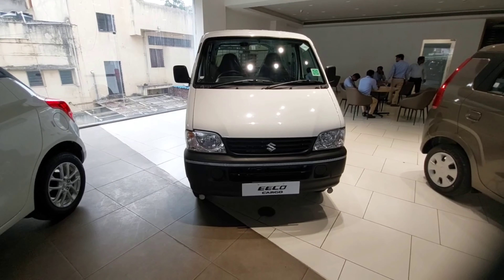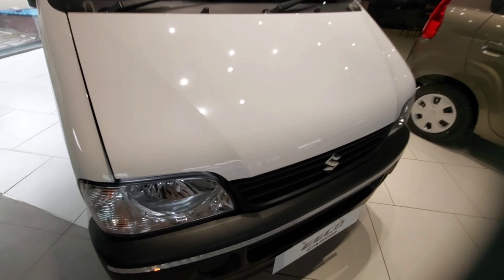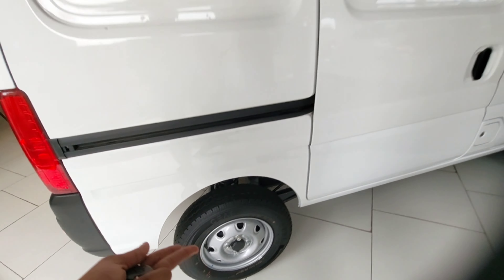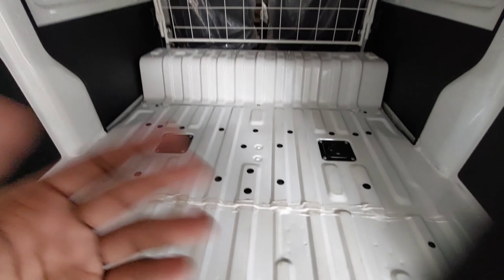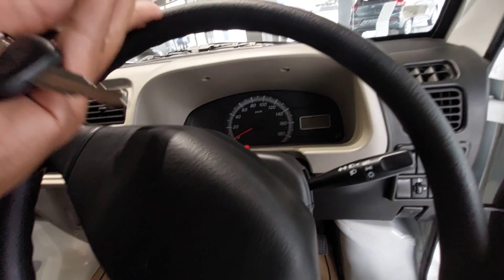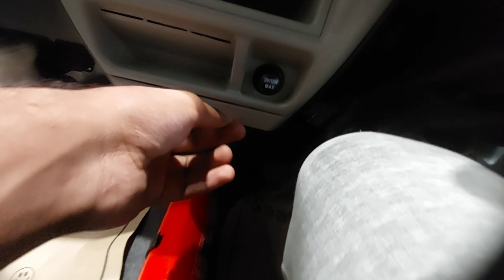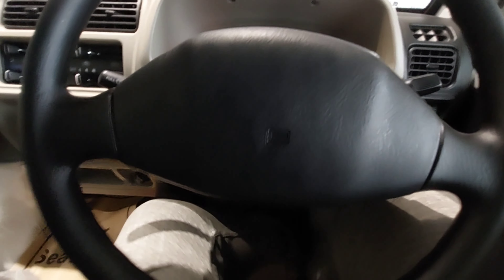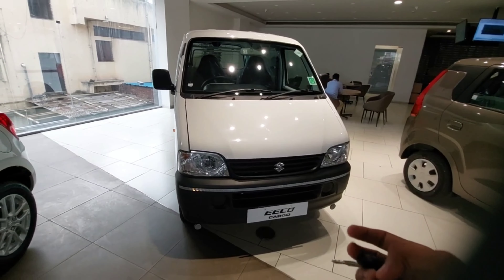Maruti Suzuki Ecco Cargo CNG | Car vlog | Carholic 11